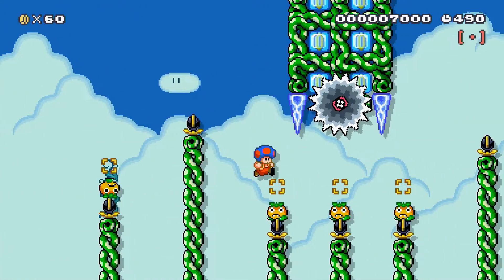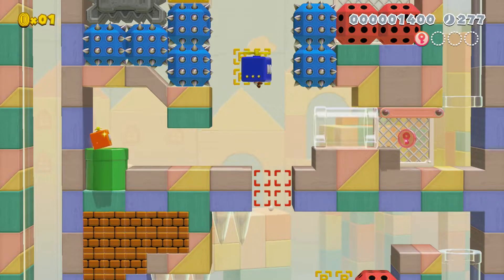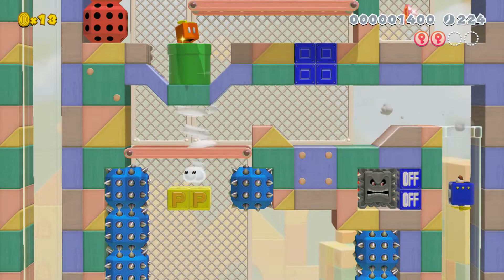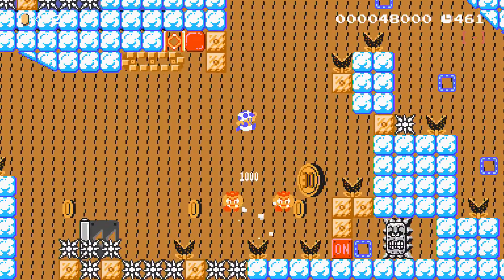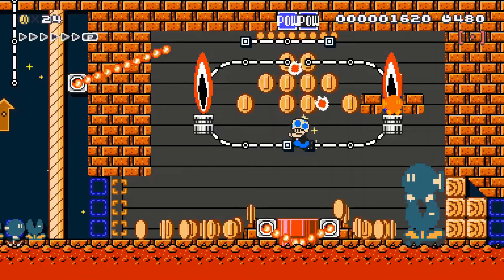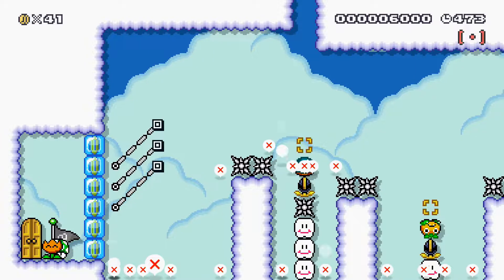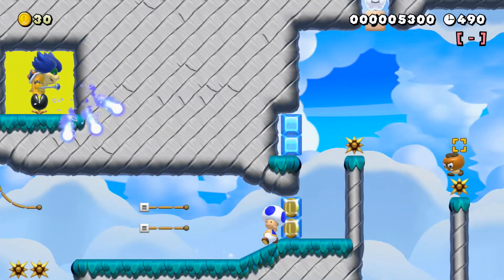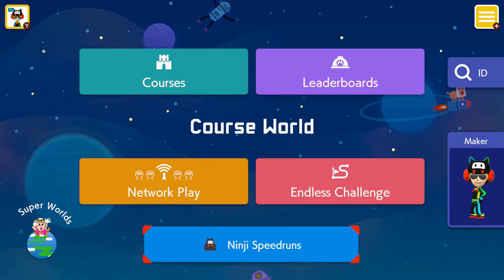Captain Toad And The Fragments Of Time Playthrough Part 8: A Super Mario Maker 2 Community Project!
This is part eight of my playthrough of Captain Toad And The Fragments Of Time. This was a project created by SMM Collaborative Adventures and had an interesting password feature on the website to access each chapter!

I really enioyed this set of levels, and also enountered a fun music level at the end of this chapter. My attempts at the 3D World stage were a bit "questionable" to say the least though! I missed something obvious...

Each chapter has 4 different coins you need to collect, which are also effectively the keys needed to unlock the next chapter. Each chapter also has 1 level in each of the 5 styles which is pretty cool!

Levels played:
00:00 Introduction/Video Preview
00:42 The Fall Of The Phoenix By Markabusi
10:12 Cpt. Toad: Climbing the Mountain By Amozui
13:35 Cpt. Toad: Through Fire and Flame By Amozui
18:27 Cpt. Toad: Betrayal of Ludwig By Amozui
23:21 Cpt. Toad: Ludwig's Last Symphony By Amozui
27:43 Ending

The level IDs can be found during the video if you want to play any of these for yourself, and enjoy!